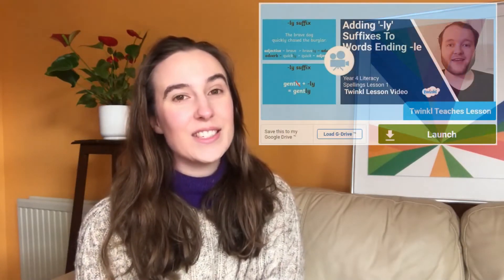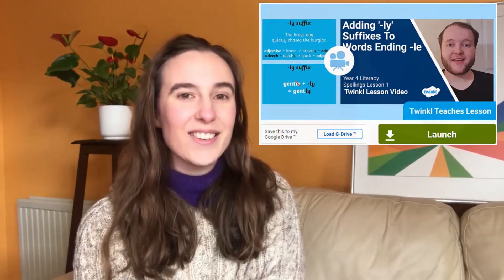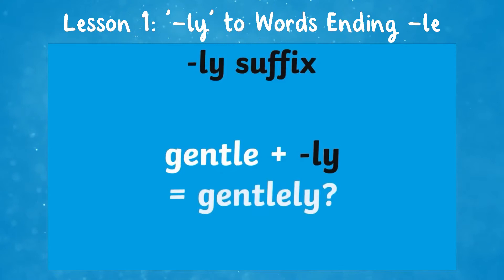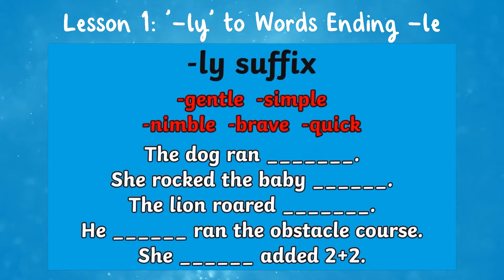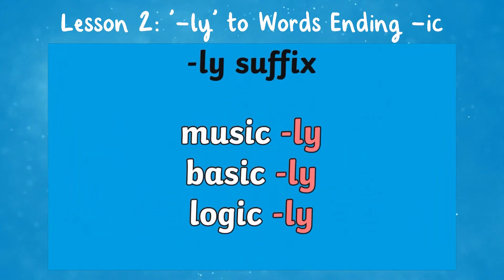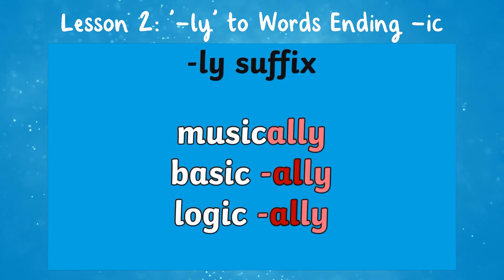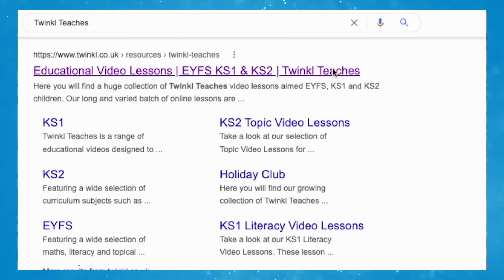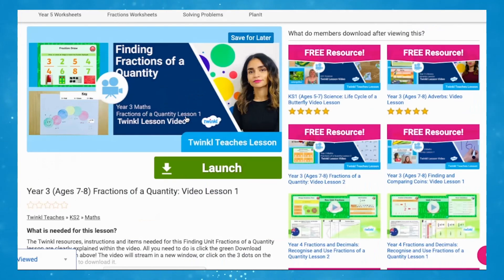Adding the '-ly' Suffix Video Lessons for Year 4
In this video, Twinkl Teacher Rachael previews our video lesson series all about adding the '-ly' suffix. This series would be a perfect compliment for a Year 4 grammar lesson:

In these lessons you will learn to;
-Add '-ly' to words ending -le
-Add '-ly' to words ending -ic

0:00 Introduction
0:34 Lesson 1
1:12 Lesson 2
1:34 How to Use Our Lessons
1:57 Outro